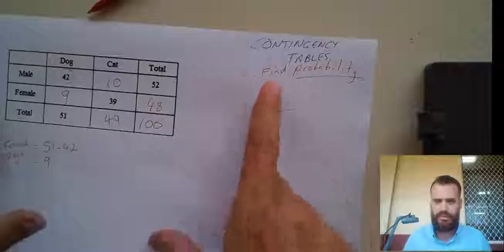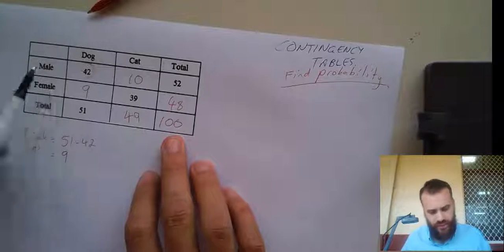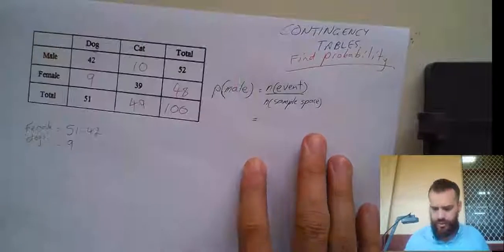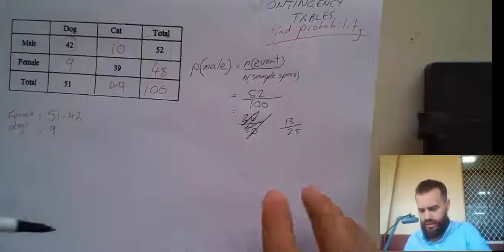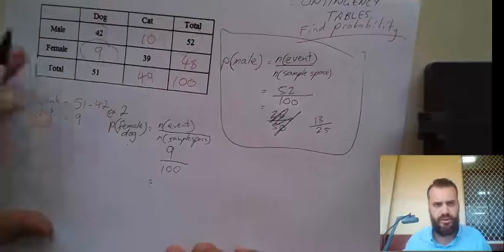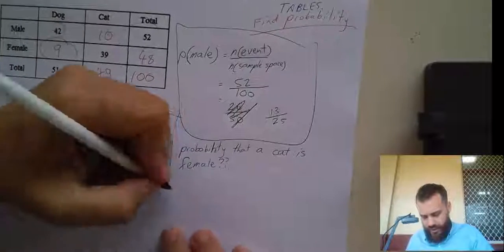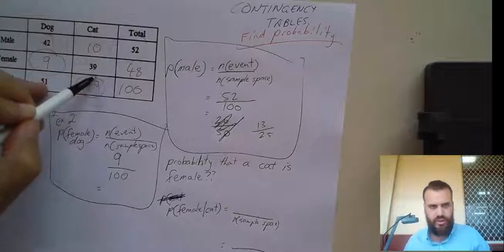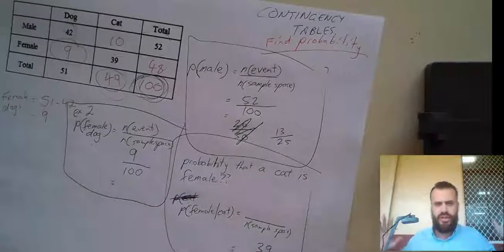Contingency table finding probability